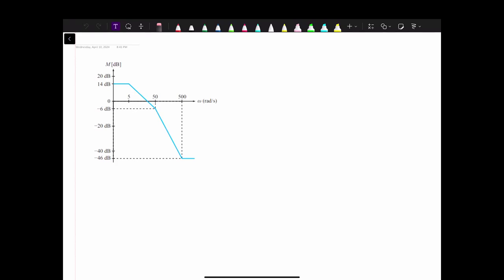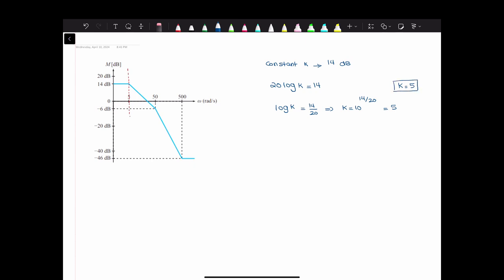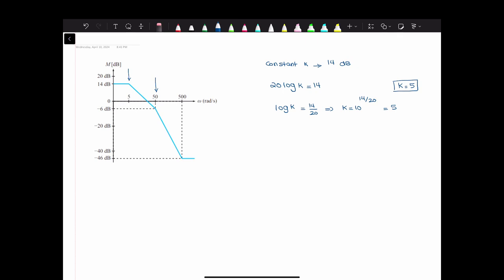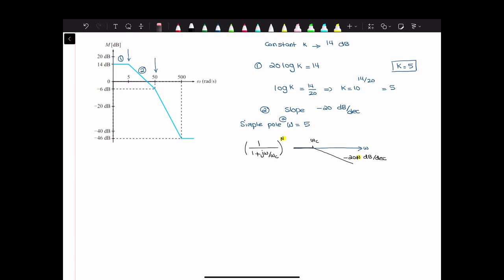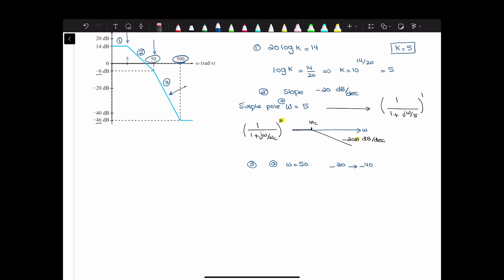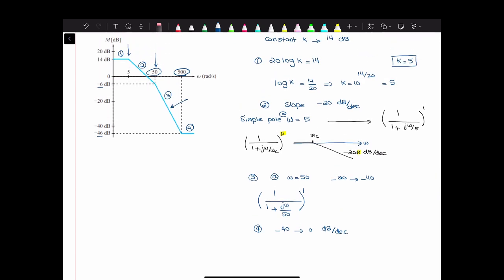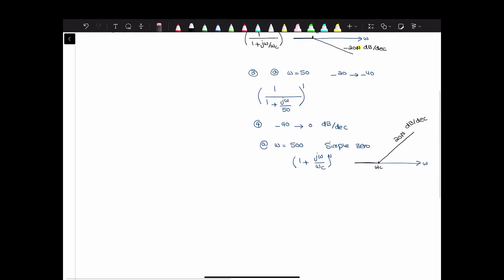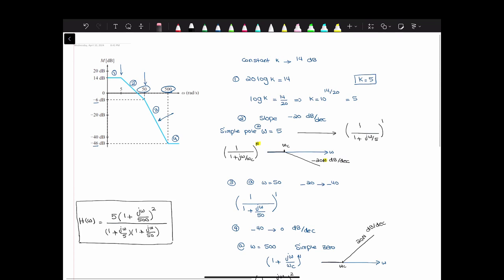Obtaining the Transfer Function Corresponding to the Bode Magnitude Plot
In this video, I am obtaining the transfer function corresponding to the Bode Magnitude Plot